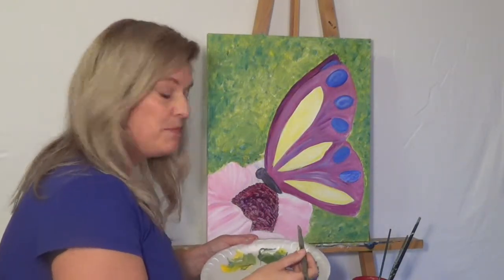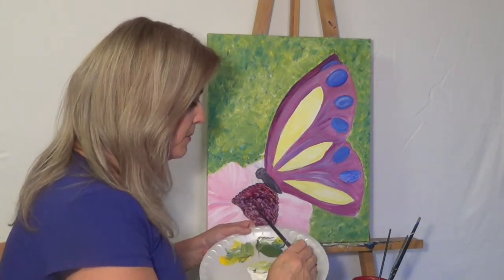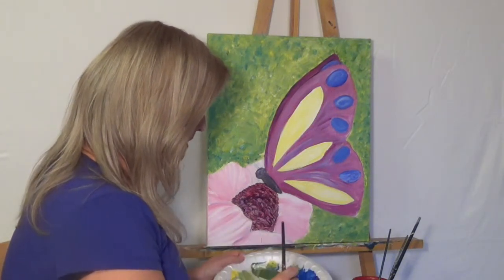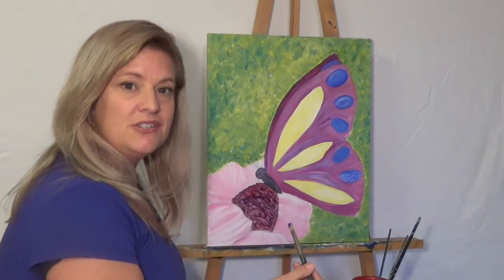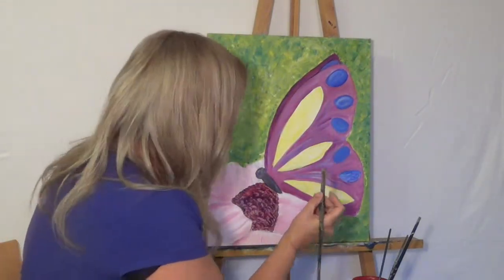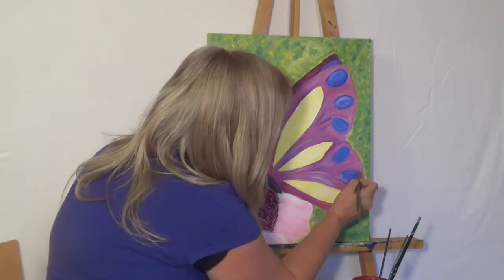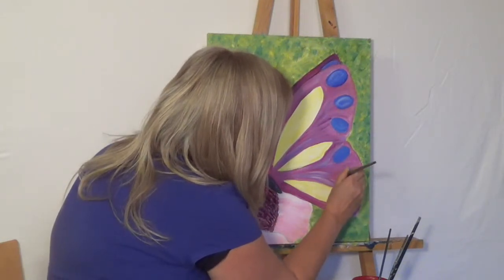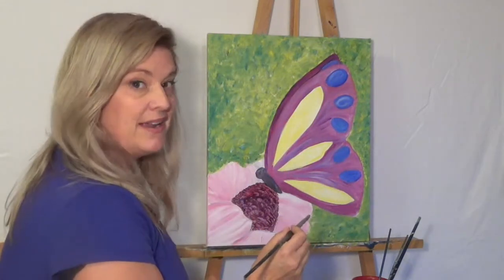Butterfly Preview - Painting Lessons: "How to" guided acrylic painting for beginners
A preview of painting with Aimee Rebmann and Creative Juices Arts.  Rent or download the full painting video. Just $5.99 gives you full access for 30 days or $10.99 allows you to download.  Take your time and paint at your own pace and enjoy finessing your masterpiece!